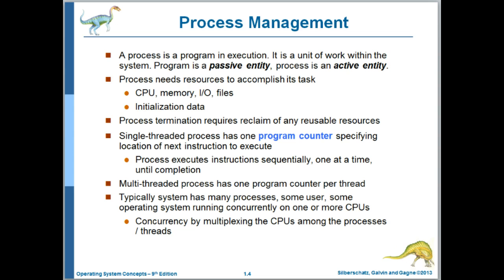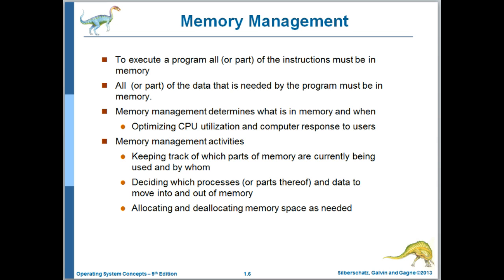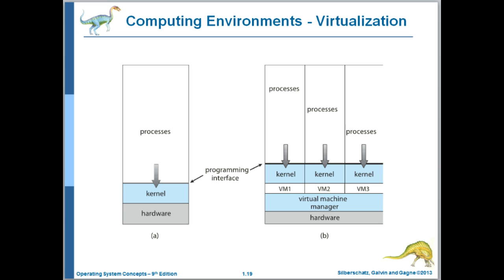Cs311L02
CS 311, Chapter 1, Sections 6, 7, 8, and 11.